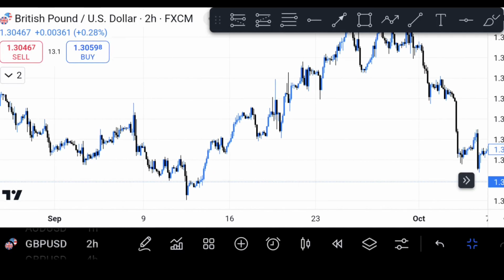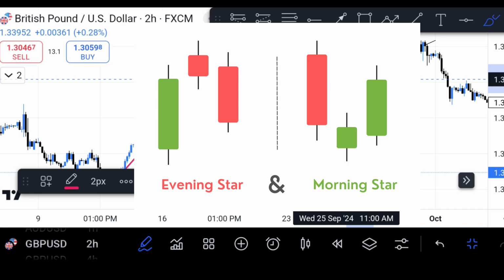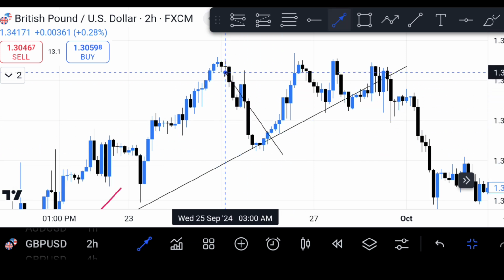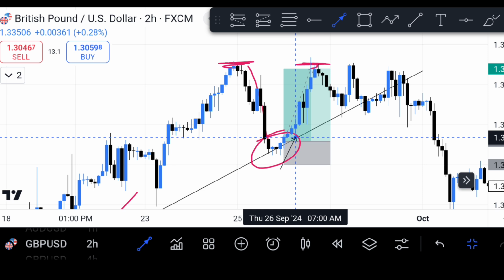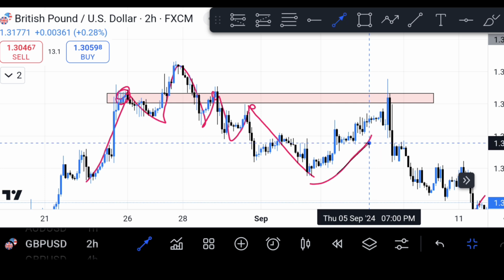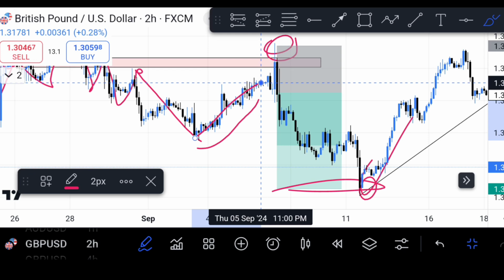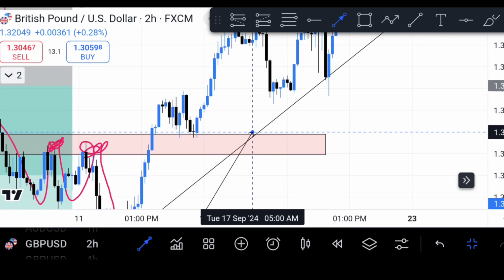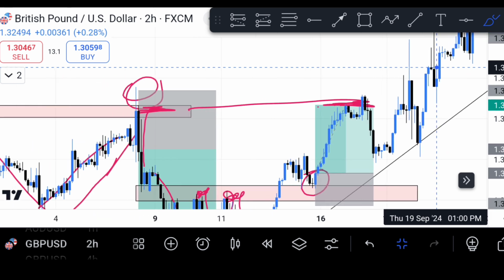Ultimate Candlestick Entry Simplified in 12min.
Have you ever missed your trade entry,, most traders don't know when to enter a trade,,
This video is a gateway for you.

This is The BROKER I'm using
Open A/c, Verify your account Deposit any amount, Take my free signals from Telegram let's make money together.

BROKER,,
 EXNESS BROKER

Ignore this